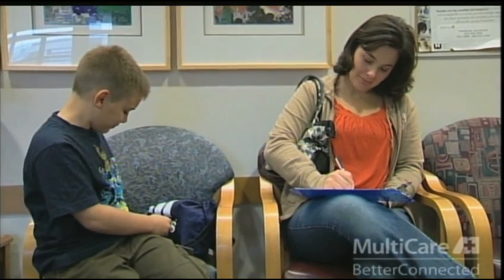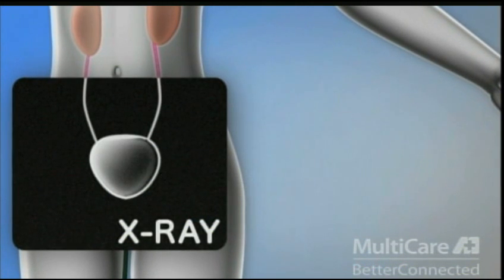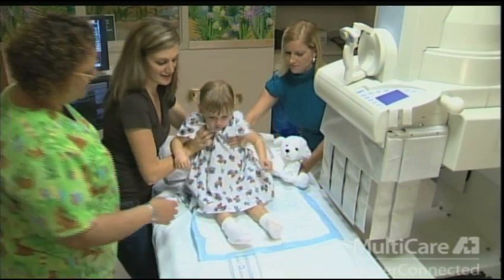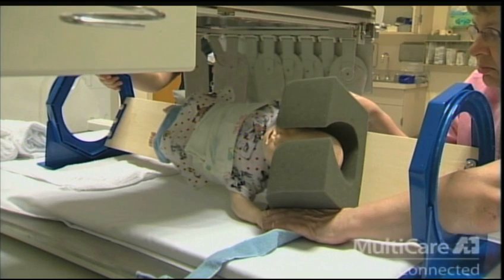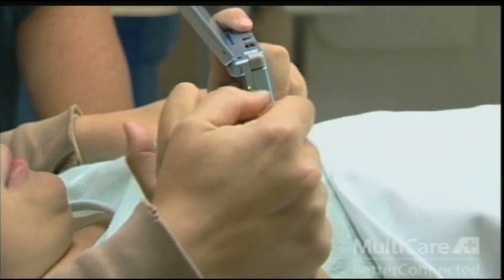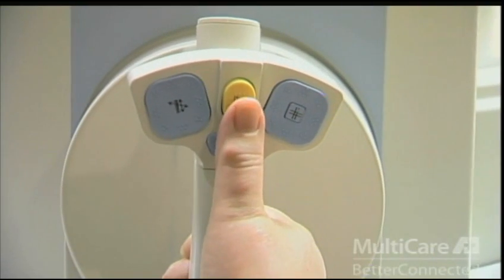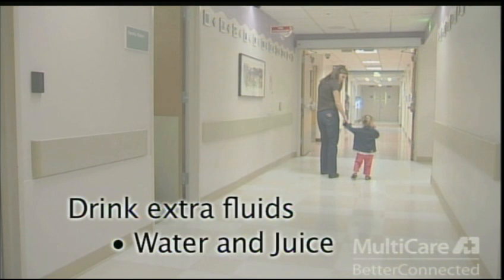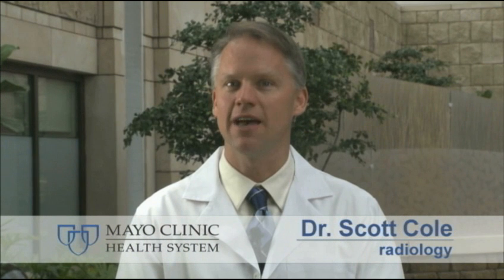Learn About the Voiding CystoUrethroGram (VCUG) Prodedure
This video contains information that everyone should know about the Voiding CystoUrethroGram (VCUG) procedure.

This test uses X-rays of the bladder when it's full and when it's emptying to detect abnormalities. A thin, flexible tube (catheter) is inserted through the urethra and into the bladder while your child lies on his or her back on an X-ray table.

Mayo Clinic Health System offers outstanding care close to home. Part of Mayo Clinic, we meet most of your health care needs locally.